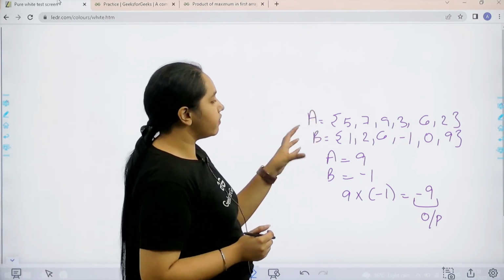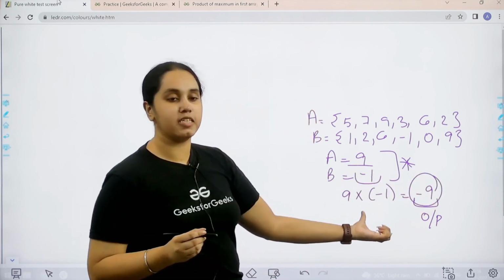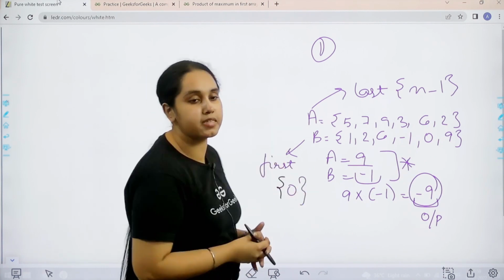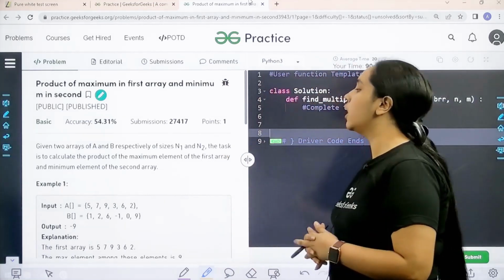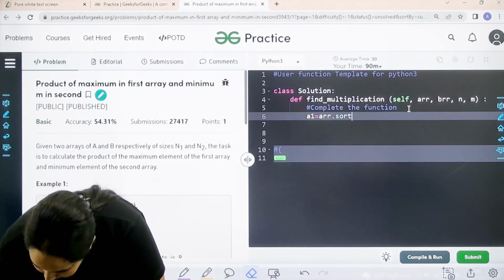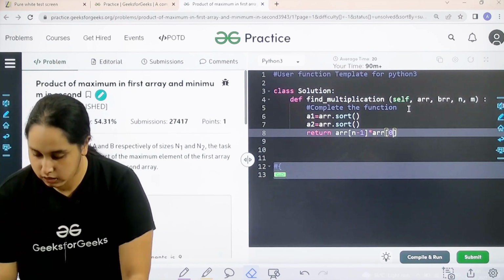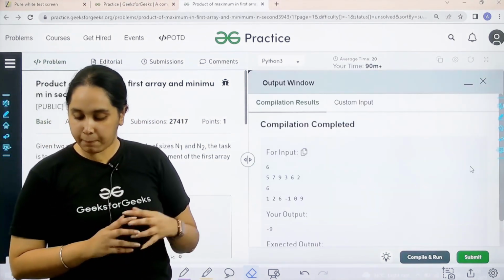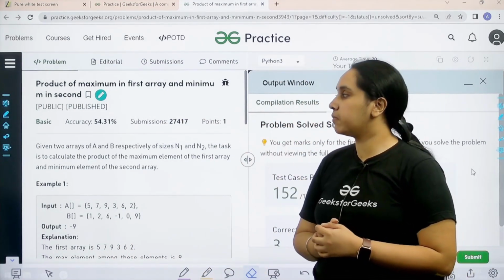Product of maximum in first array and minimum in second | School Practice Problem | GeeksforGeeks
Join Avneet Kaur as she solves the school practice problem: Product of maximum in first array and minimum in second. This is a great way to improve your coding skills and analyze yourself.